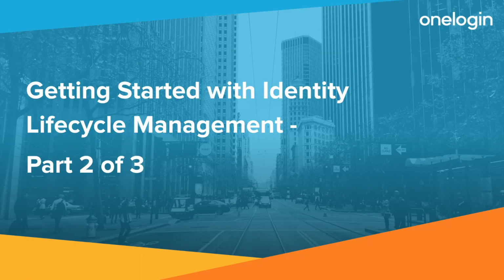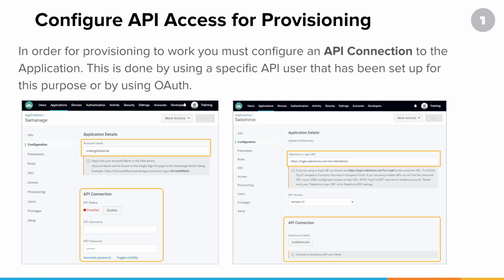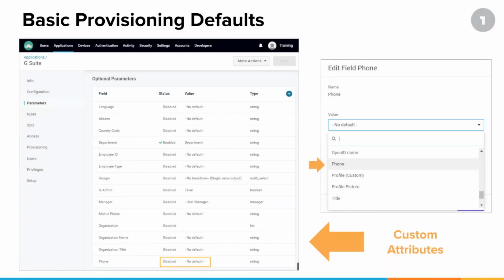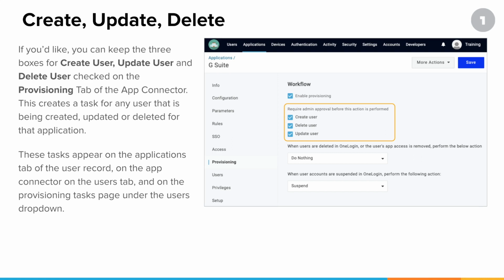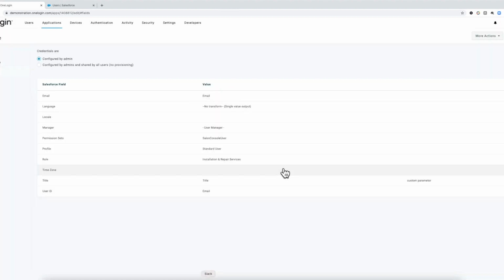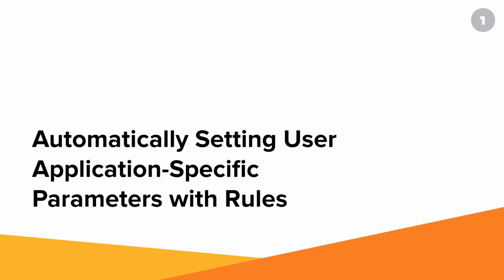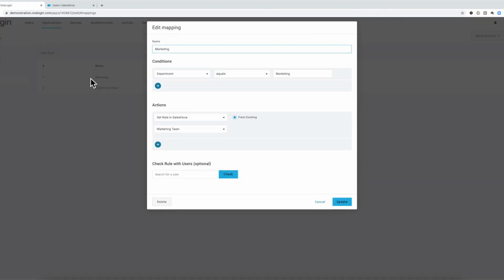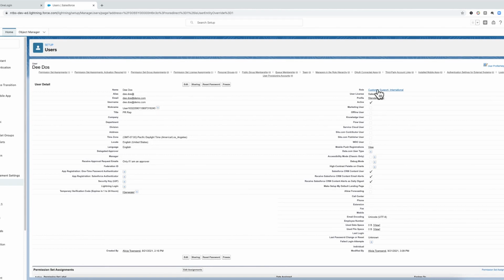Getting Started with Identity Lifecycle Management Pt 2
This video is part 2 of a 3 part series that covers the various components that make up our OneLogin Identity Lifecycle Management add on. This second part explains and demonstrates how to configure automatic provisioning and deprovisioning, entitlement mappings, admin approval workflows and application-specific rules.